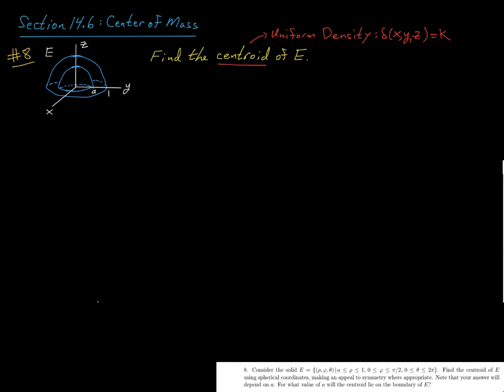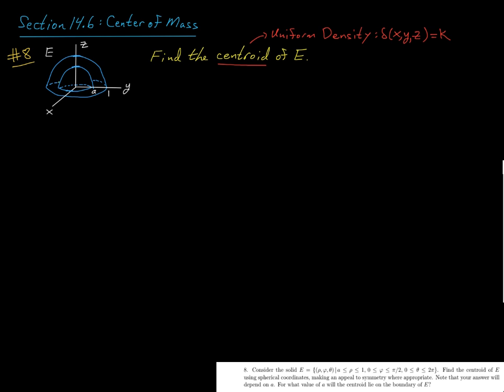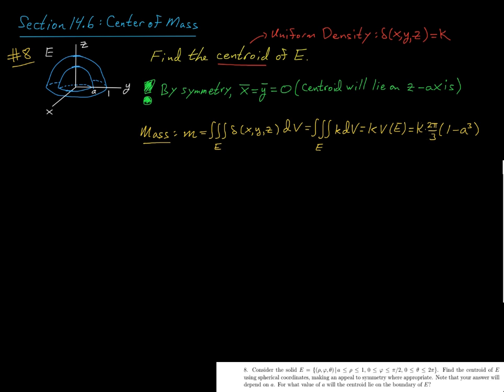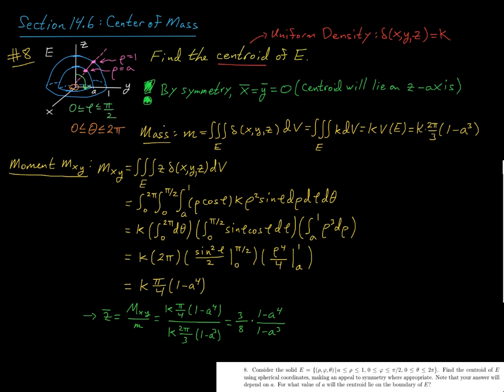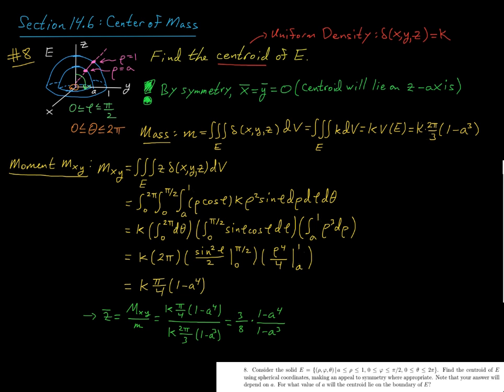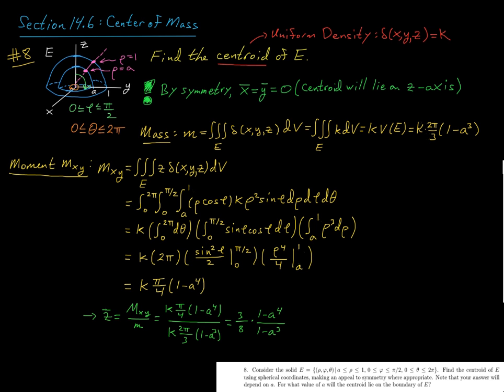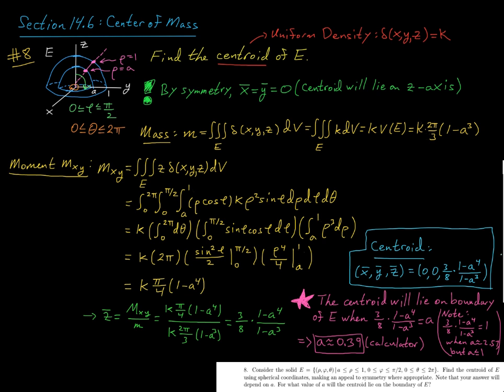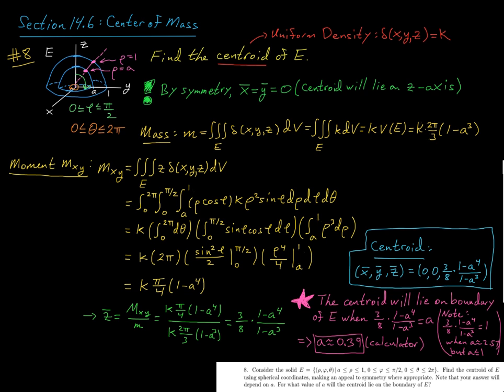Center of Mass #8